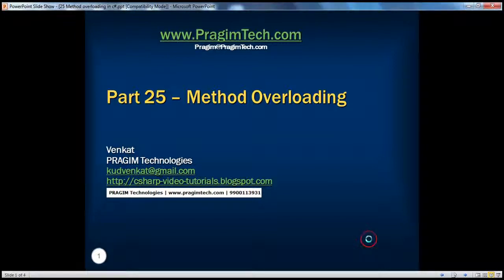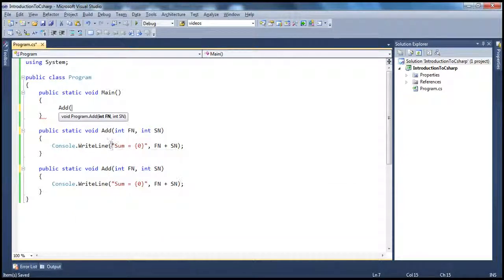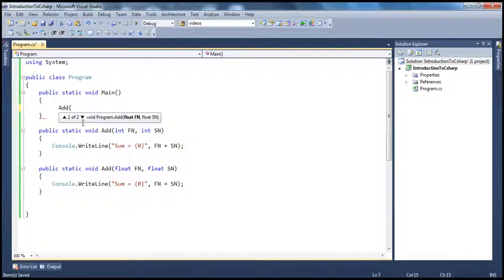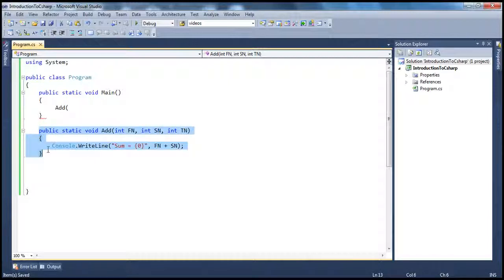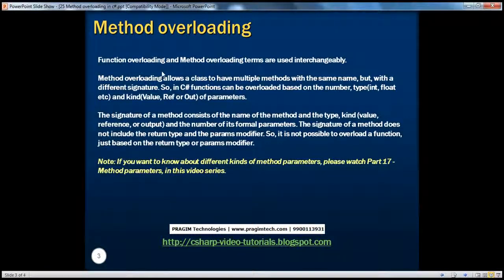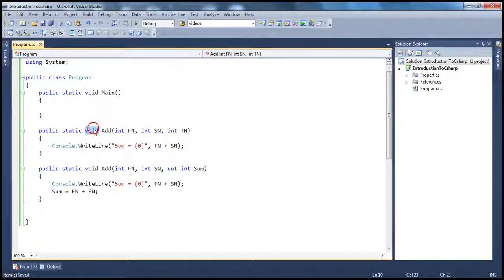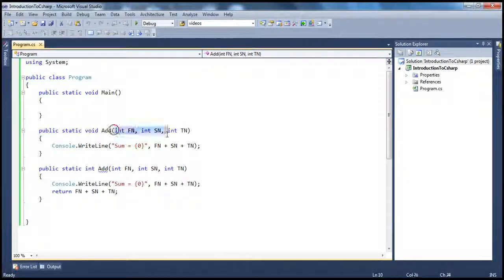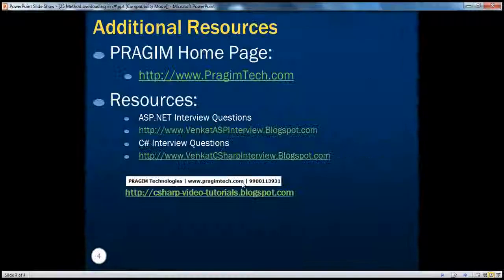Part 25 C# Tutorial Method overloading in c#